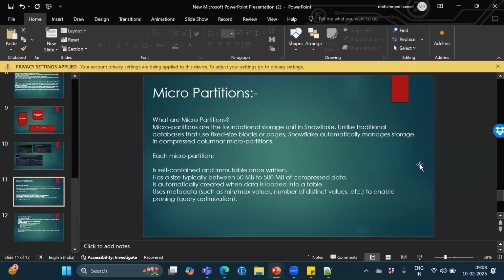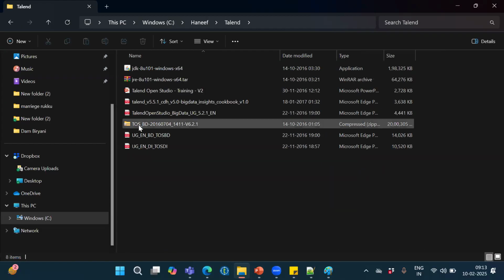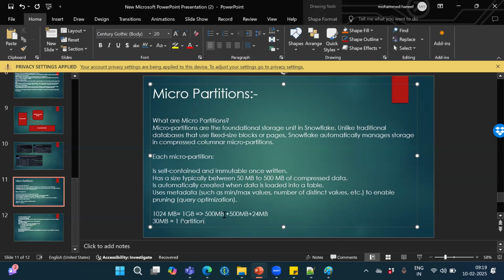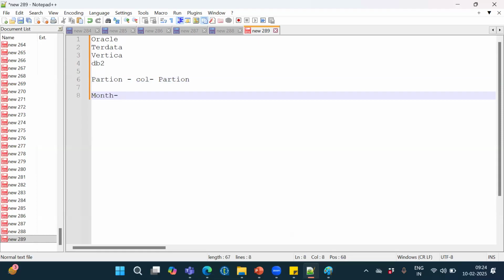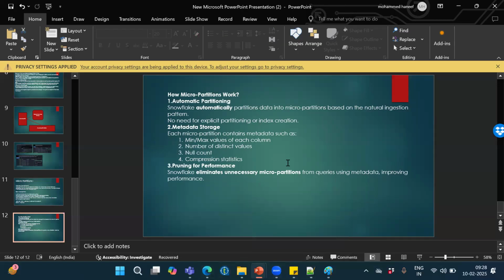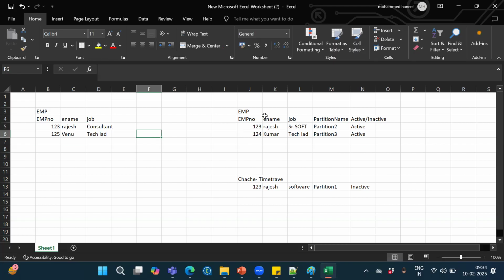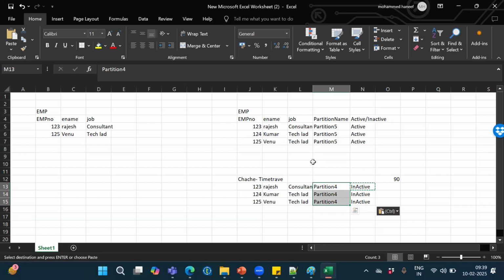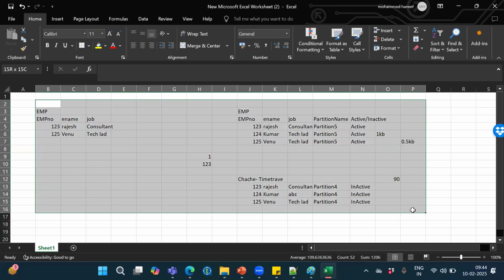SQL Database (Snowflake) - Class 30.0 | Overview of Micro Partitions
You will understand how micro partition works in snowflake backend.